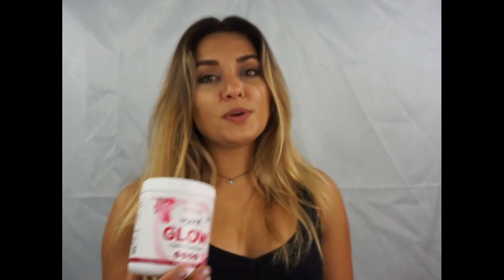Organifi Glow Supplement Review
This is my review of Organifi Glow as promised!
Hope you enjoy it, as always I would love to hear from you. If you have tried this product before did you like it? If not do you believe in the power of superfoods? I certainly do!!

If you are interested to learn more about it, the link to this can be found